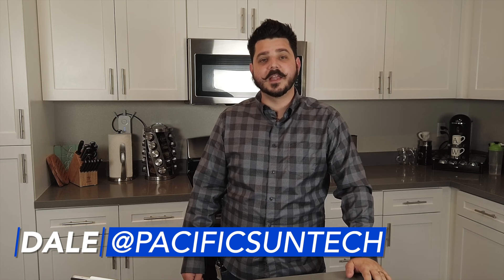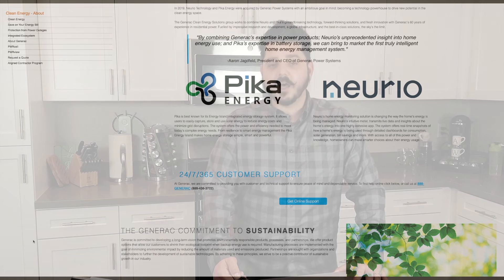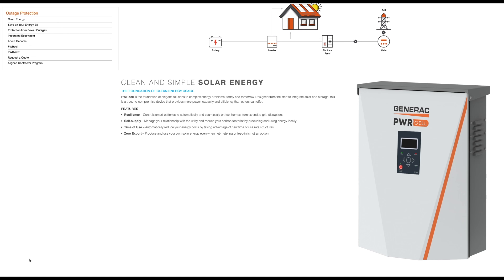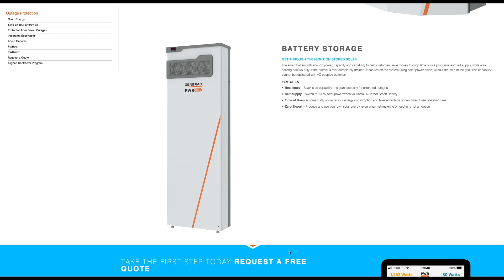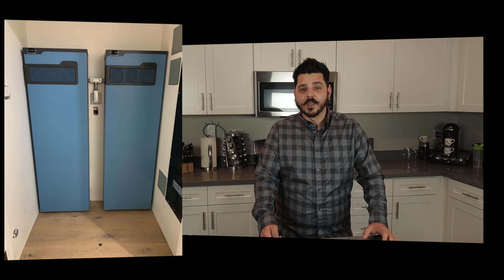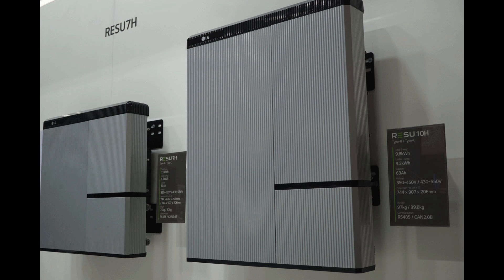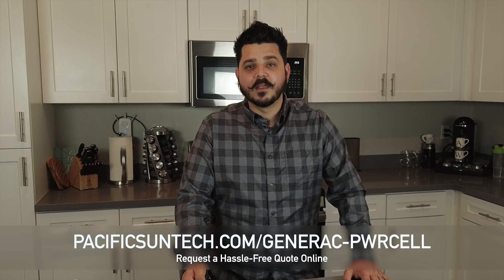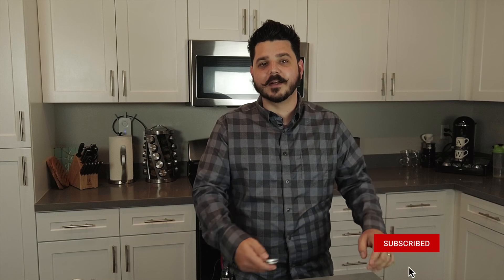The Generac PWRcell has Arrived!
Todays video is about a company you may already know, because they’ve been around for over sixty years, providing whole home backup to hundreds of thousands of homeowners in the US and abroad... Generac, one of the largest generator manufacture, well that was the case until mid 2019 when they acquired Pika Energy and Neurio home link, now they're one of the largest battery storage and backup manufactures.

41775 Elm Street
Suite 102
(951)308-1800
License #896158